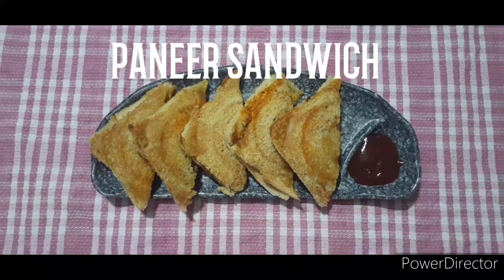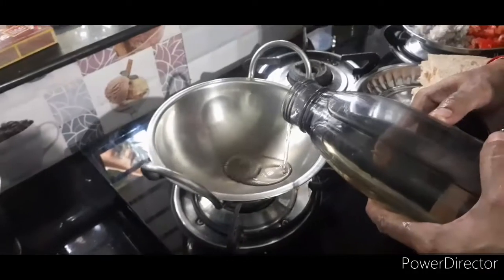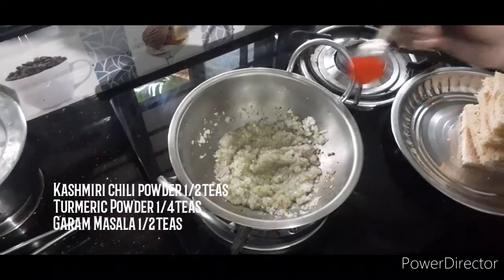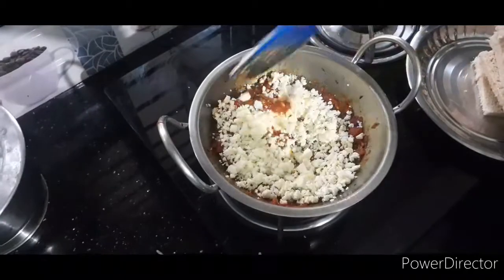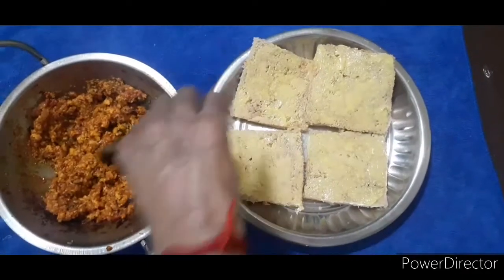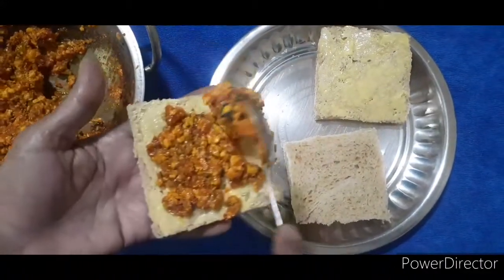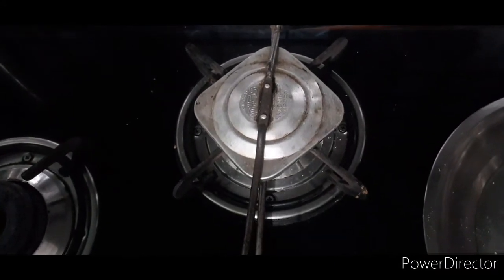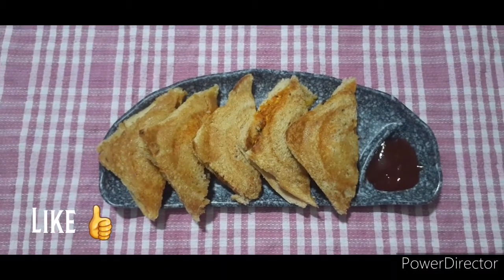PANEER SANDWICH/ ONLY 10MINS/WITHOUT ELECTRIC TOASTER.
Bread Slices 6nos
Big Onion 1
Tomato 1
Green chilies 1
Coriander Leaves
Paneer 50gms
Tomato Ketchup 1teas
Kashmiri Chillie Po1/2teas
Turmeric Powder 1 pinch
Garam Masala 1/2teas
Oil 1teas
Butter 25gms